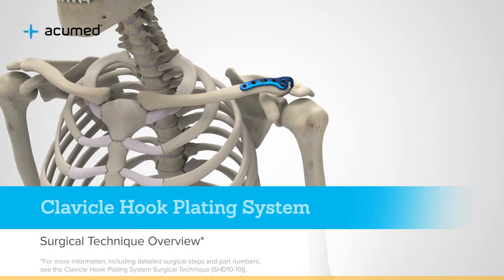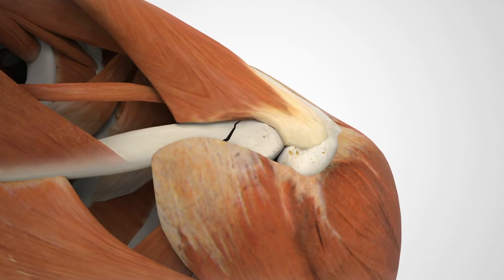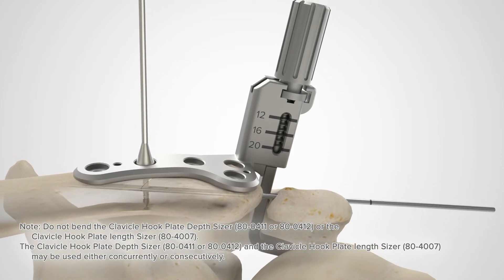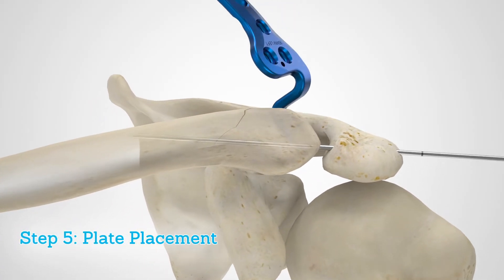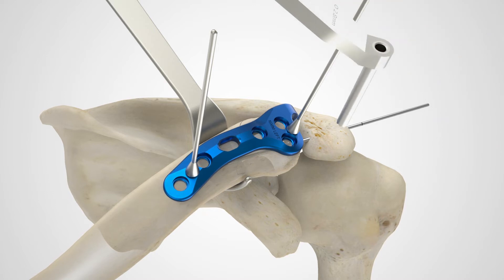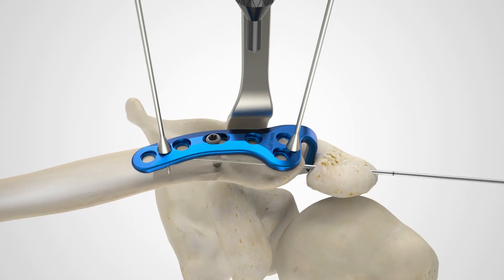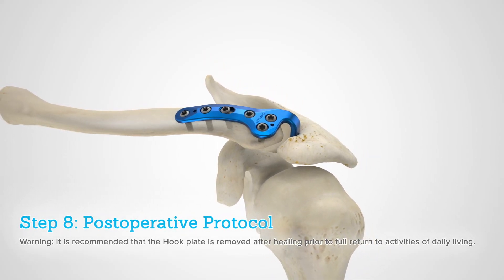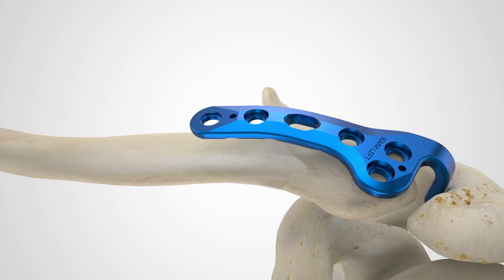Clavicle Hook Plate Surgical Technique Overview Animation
The comprehensive Acumed Clavicle portfolio includes 57 total plate options to treat a variety of fractures and fracture-dislocations of the clavicle. In this animation, we will review these options.